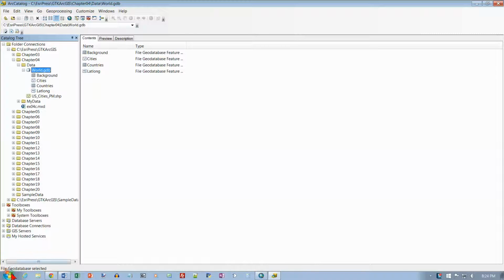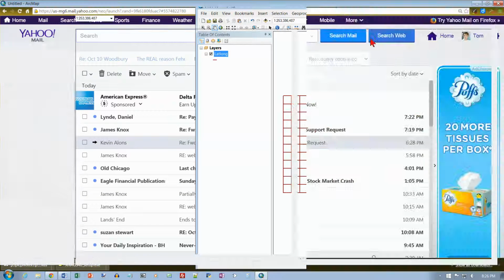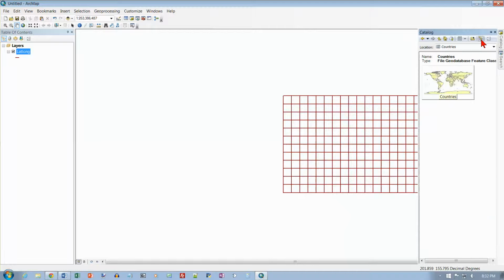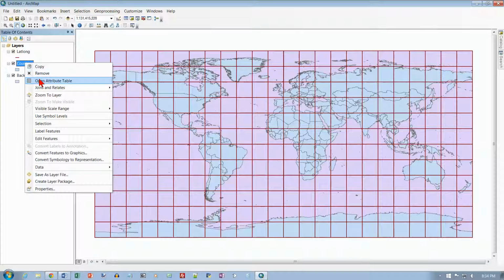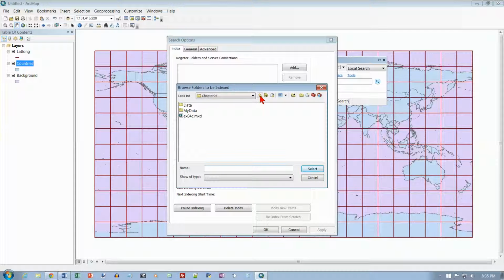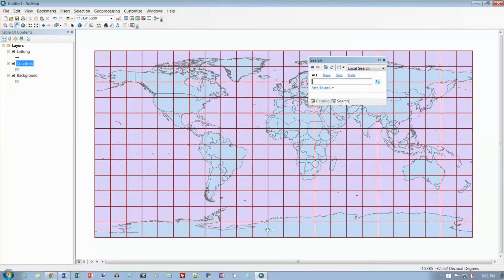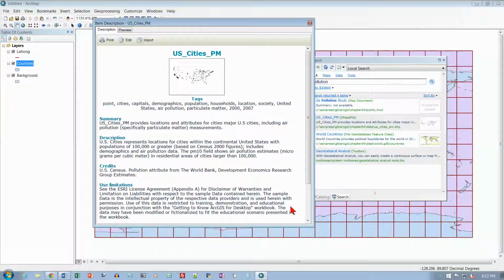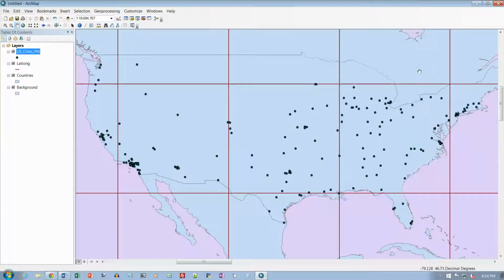Getting to Know ArcGIS for Desktop, Chapter 4, Part b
From the textbook: Getting to Know ArcGIS for Desktop, 3rd Edition